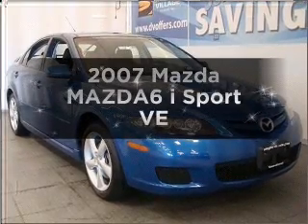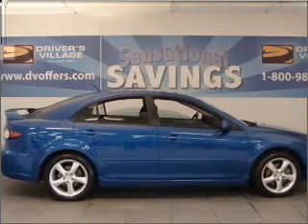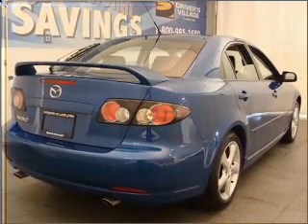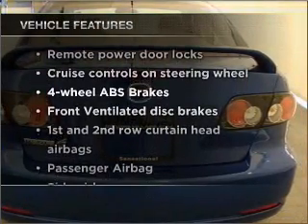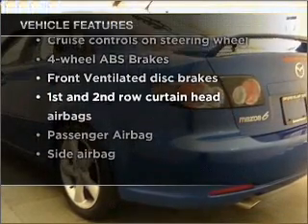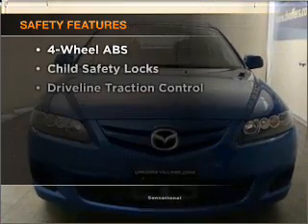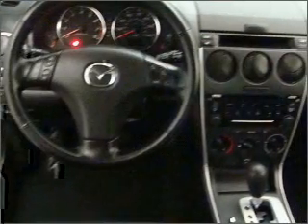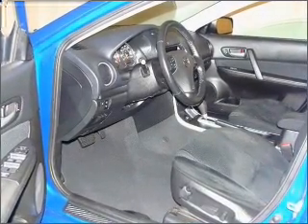2007 Mazda MAZDA6 - Cicero NY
Year: 2007
Make: Mazda
Model: MAZDA6
Engine: 2.3 liter inline 4 cylinder 16 valve
Transmission: 5-Speed Automatic
Exterior: Blue
Miles: 30194
Driver's Village